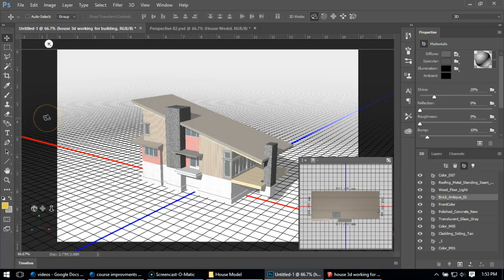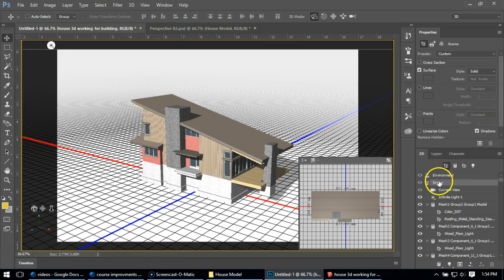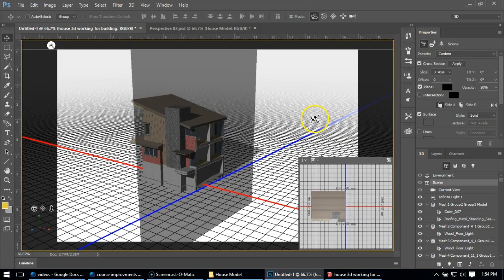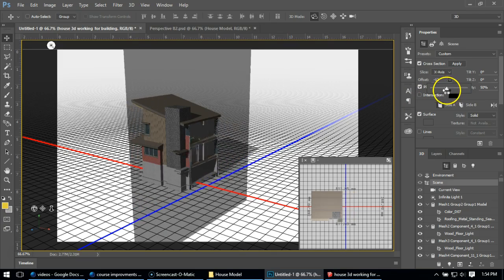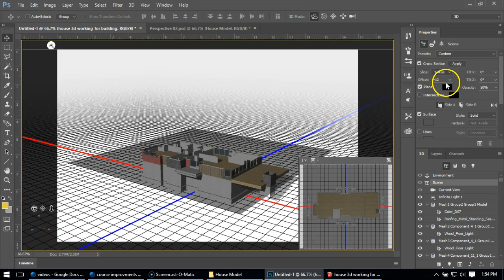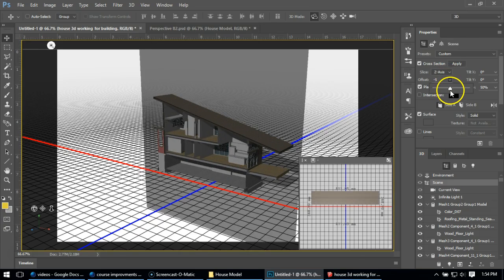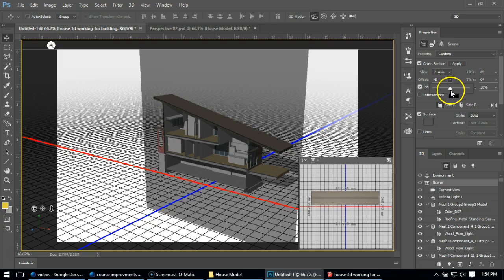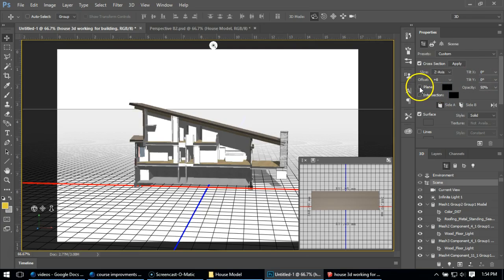Cross Section Photoshop 3D